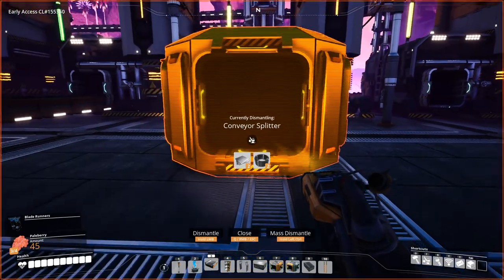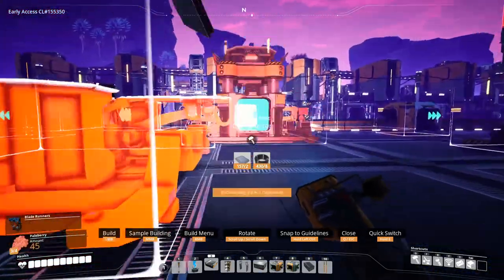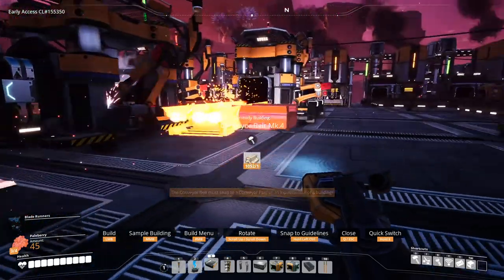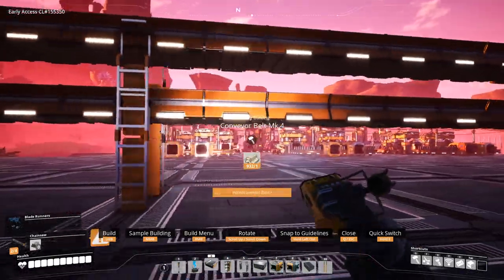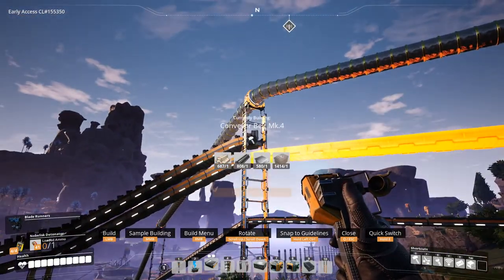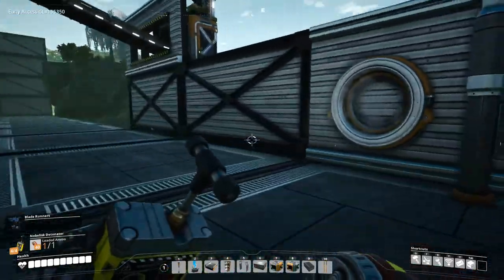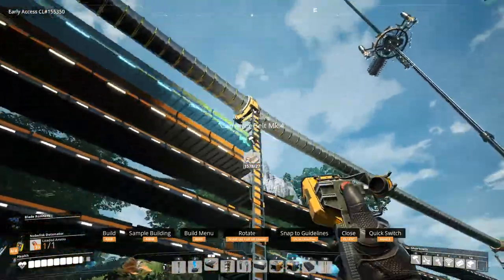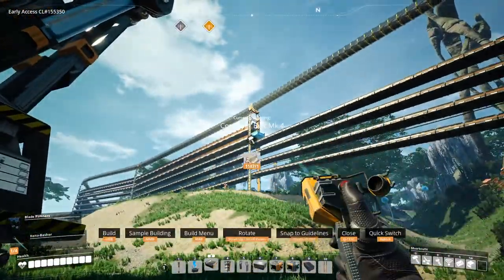More Steel Beams And Steel Pipes - Let's Play Satisfactory Update 4 Part 70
In part 70 of this let's play of Satisfactory Update 4, the new Steel production is fully functional and I now have more Steel Beams and Steel Pipes being made. All that's left is to build the Conveyor Belts back to the factory, and maybe pick up some slugs along the way.

Satisfactory is a construction, crafting and automation simulation game created by the Swedish developer Coffee Stain Studios. As an engineer, you are dropped onto an alien planet with a handful of tools and must harvest the planet's natural resources to construct increasingly complex factories. The Early Access gameplay presented in this video is played on Update 4 in the Northern Forest starting location.